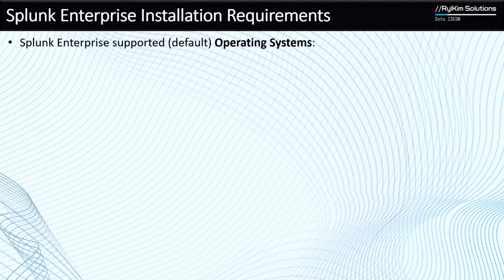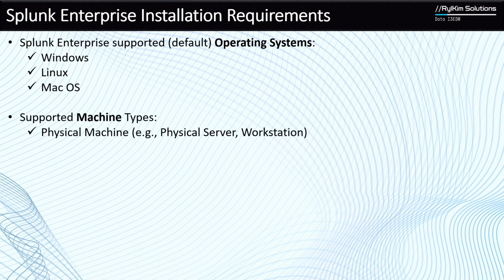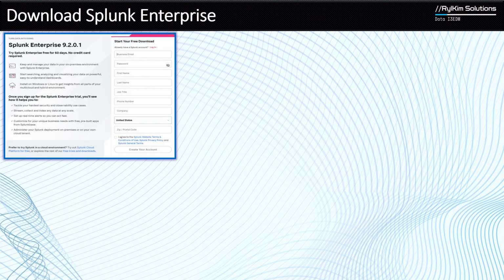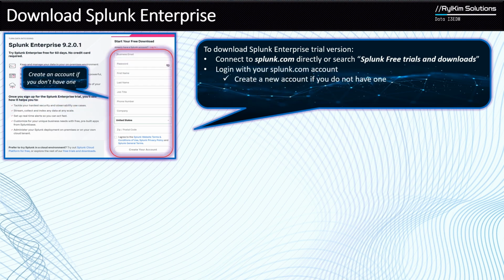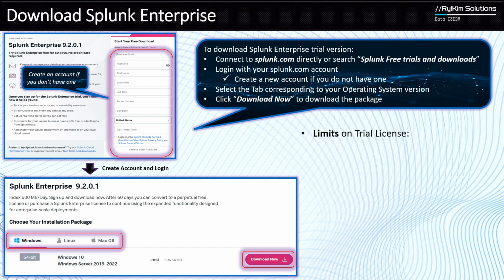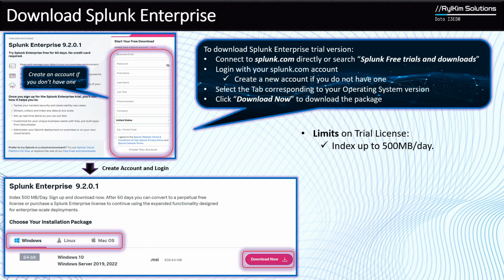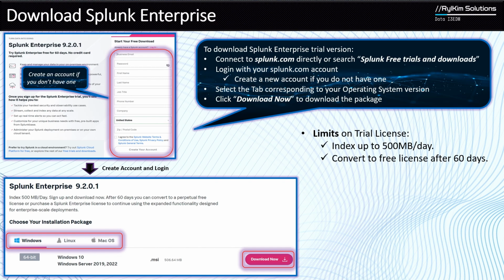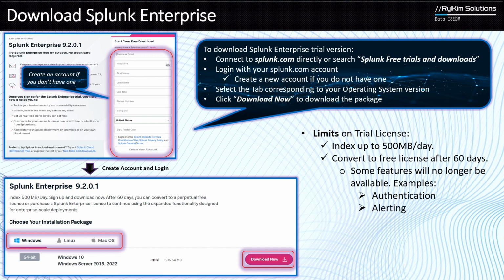Splunk Installation Overview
This video provides an overview of Splunk enterprise installation. We'll discuss the following:

00:00 Installation Requirements
02:10 How do download Splunk Enterprise Trial Version
03:17 Limits associated with the Enterprise Trial license